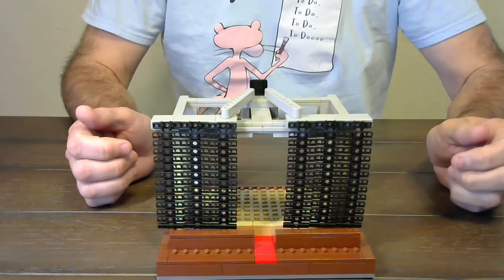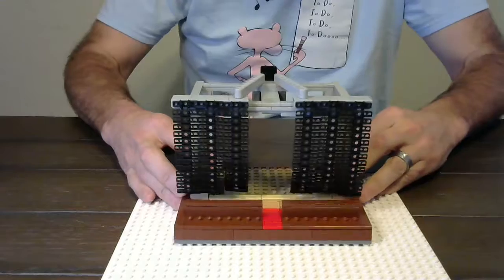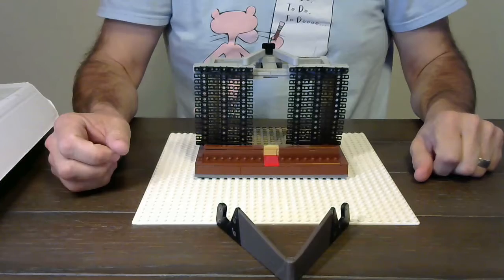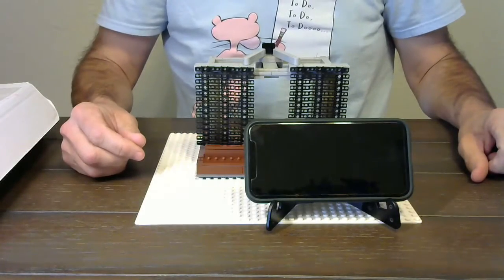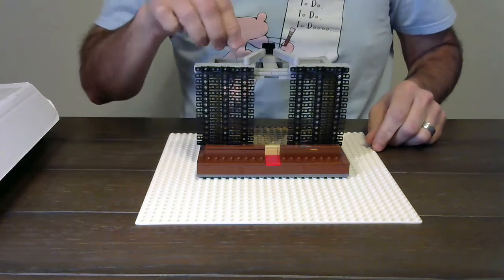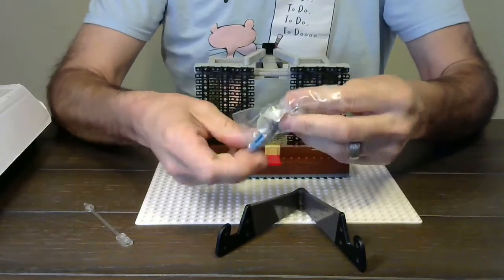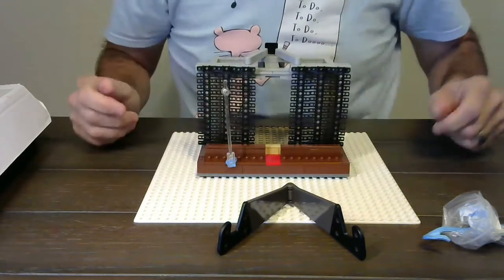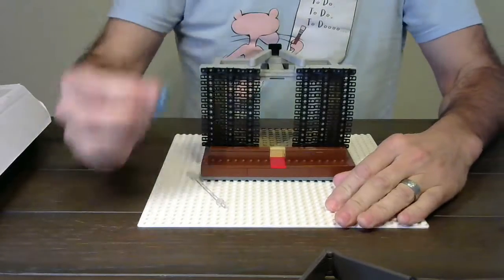Prepare to film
This video shows some set up that you should do before starting.